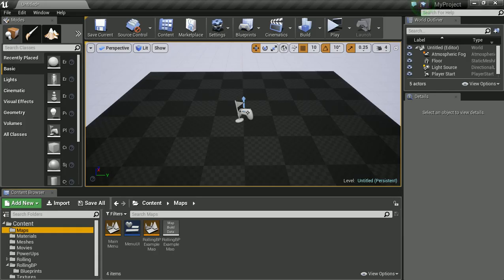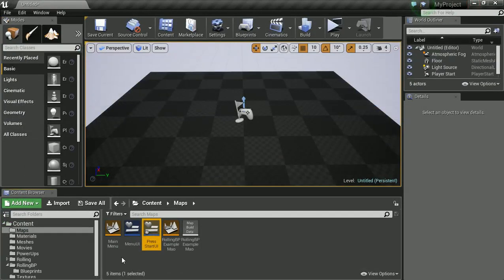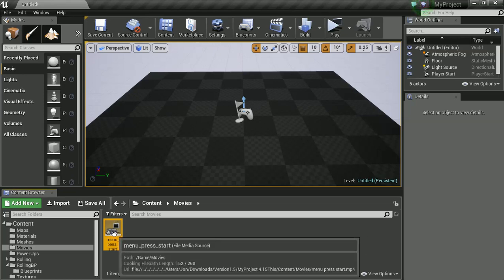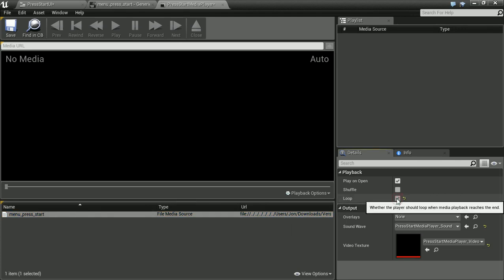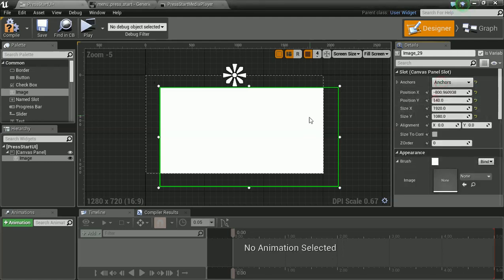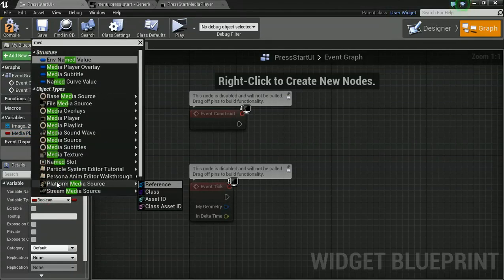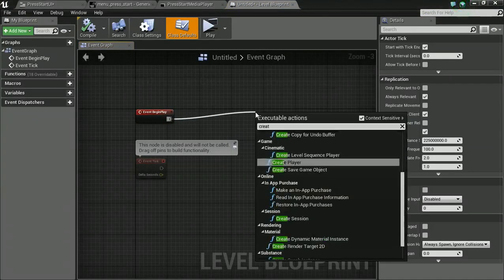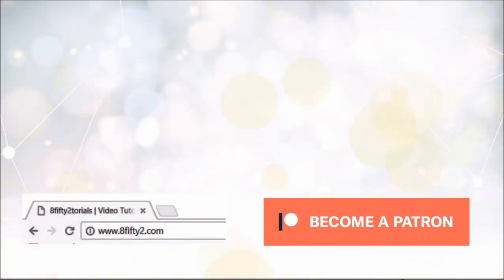how to play videos in widgets | unreal engine 4 umg tutorial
In this tutorial we look at playing your very own movies or videos inside of the widget umg in unreal engine 4. Creating media players and starting them off with blueprints.

Overclockers UK is the number one online gaming computer hardware and system retailer, providing the highest quality parts, full gaming systems and service to gamers for a better experience. To shop at Overclockers UK and support us then use this